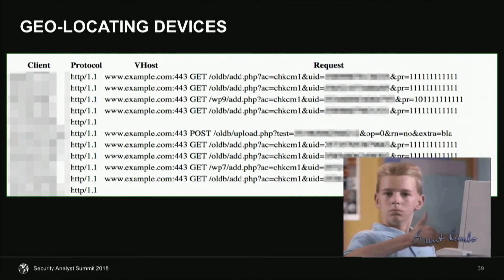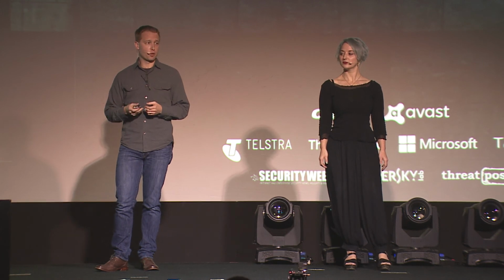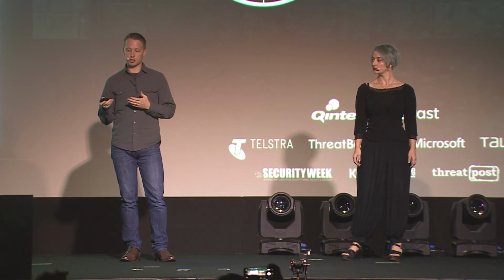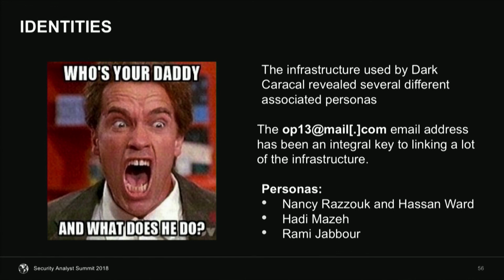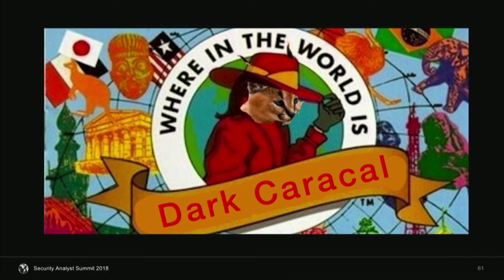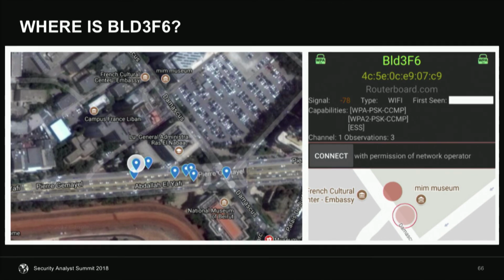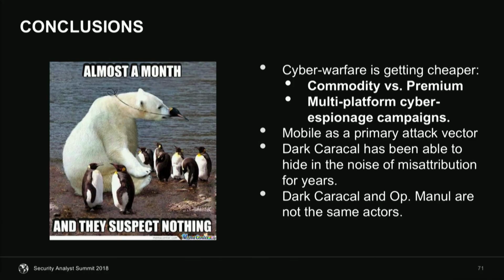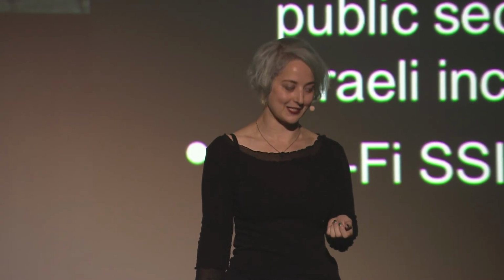DARK CARACAL PART II: WHERE IN THE WORLD IS CARACAL?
Speakers: Eva Galperin (EFF); Andrew Blaich (Lookout)

Now that we have introduced you to Dark Caracal, we will tell you more about the infrastructure and identities involved and how we tracked them down to the very building they were operating out of. We will also talk about what this means for the future of nation-state malware and campaigns.